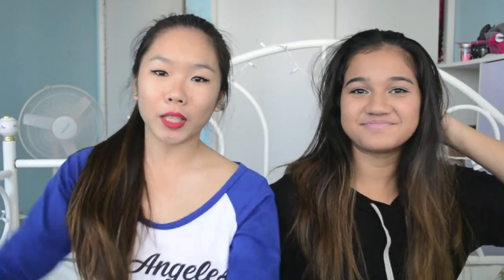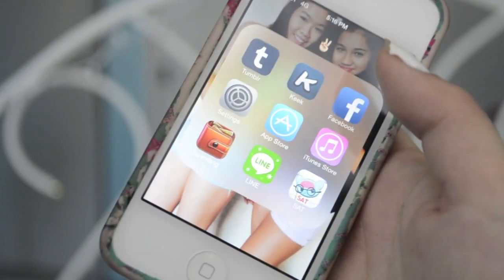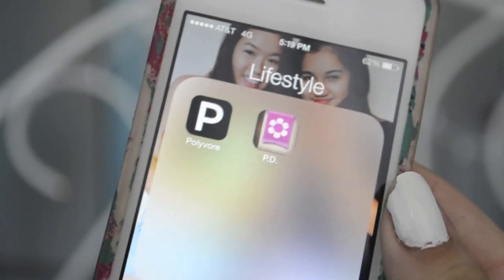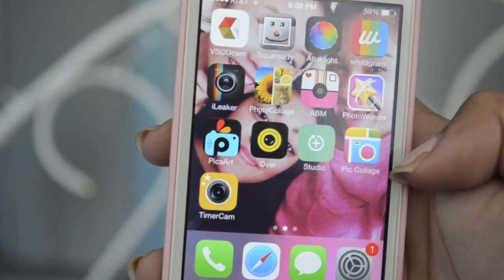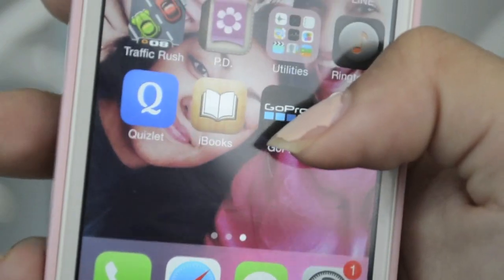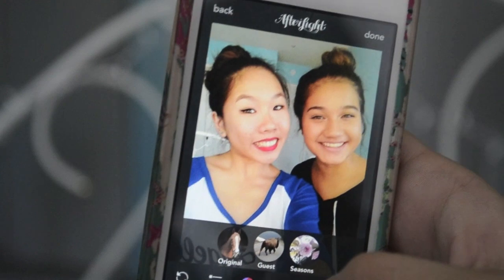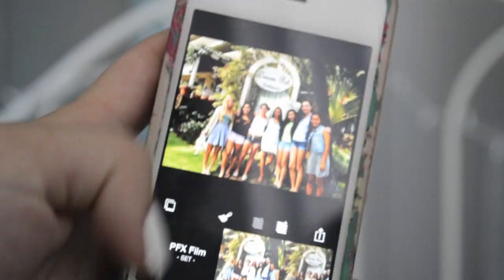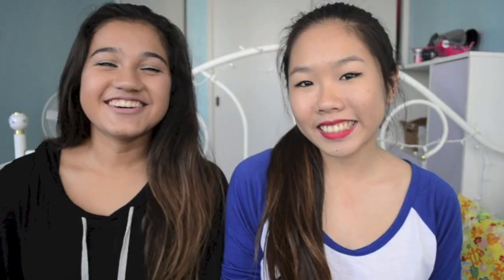How I Edit Instagram Pictures + What's On My iPhone?! ♡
THUMBS UP! ♡

We show you what's on our iPhone and how we edit our Instagram pictures! ♡

What are we wearing?
Anju:
Hoodie- Wet Seal
Chloe:
Top- Windsor

Anju's iPhone 4/4s Case